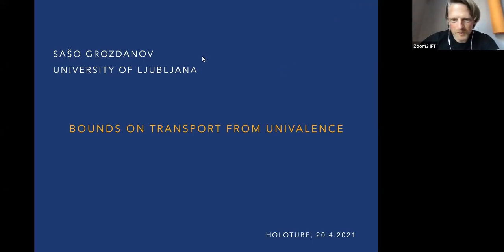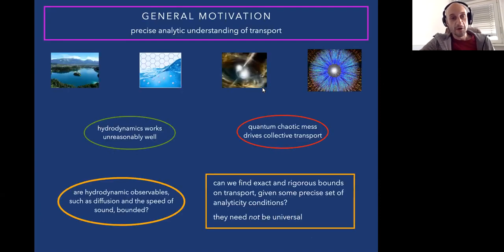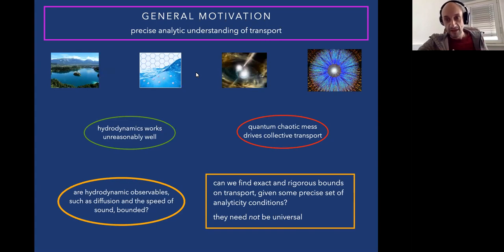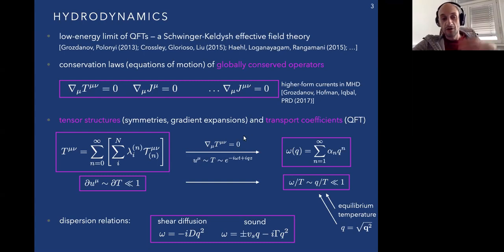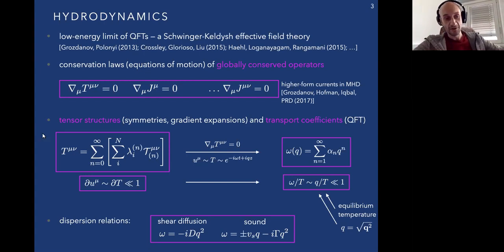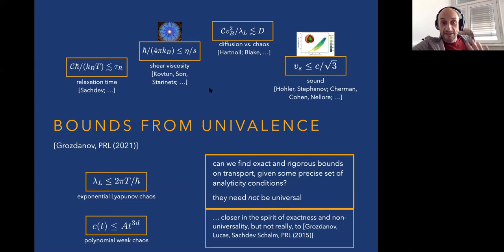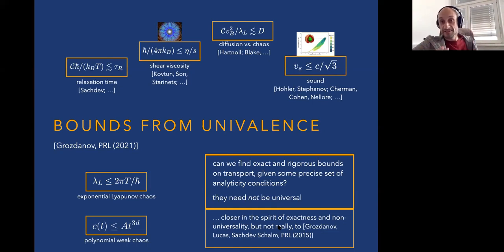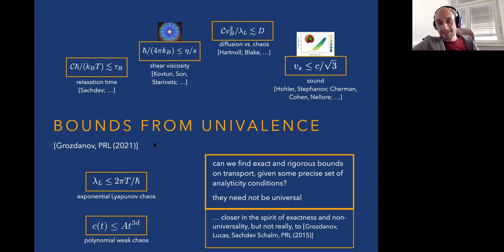April 20: “Bounds on transport from univalence” by Sašo Grozdanov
Date : April 20, 2021, 16:00 CEST

Sašo Grozdanov (MIT & U. Ljubljana)

Title: Bounds on transport from univalence

Abstract:  Bounds on transport represent a way of understanding allowable regimes of quantum and classical dynamics. Numerous such bounds have been proposed, either for classes of theories or (by using general arguments) universally for all theories. Few are exact and inviolable. In this talk, I will present a new set of methods and sufficient conditions for deriving exact, rigorous, and sharp bounds on all coefficients of hydrodynamic dispersion relations, including diffusivity and the speed of sound. These general techniques combine analytic properties of hydrodynamics and the theory of univalent (complex holomorphic and injective) functions. Particular attention will be devoted to bounds relating transport to quantum chaos, which can be established through pole-skipping in theories with holographic duals. I will also discuss applications of univalence methods to bounds without relation to chaos, such as the conformal bound on the speed of sound.